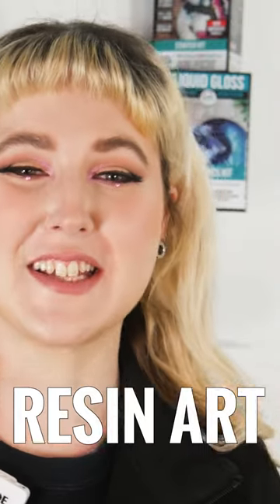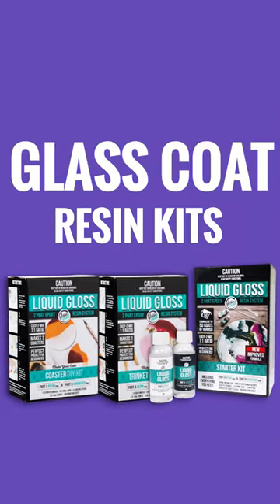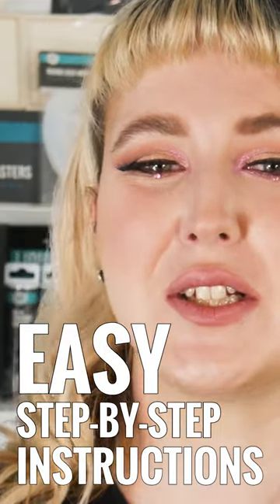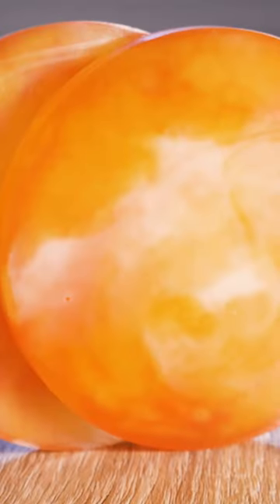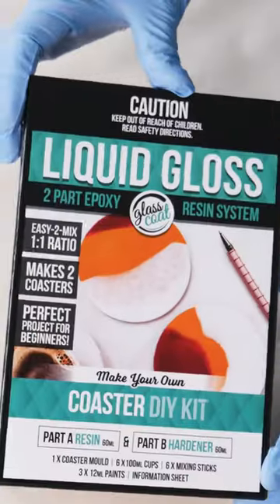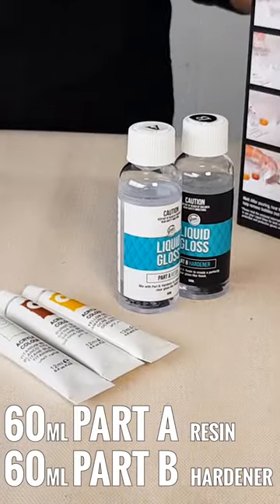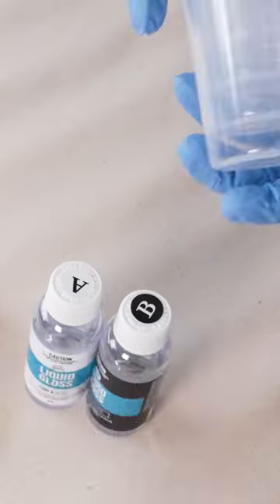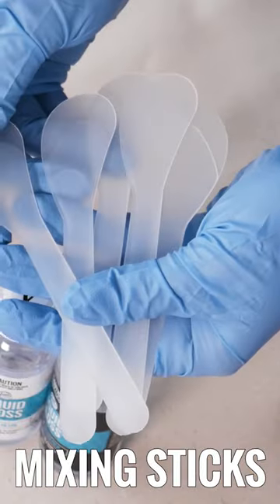Glass Coat Liquid Gloss Resin Kits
There are many great accessories in the range to make all sorts of fun DIY epoxy resin projects
The kits are a great way for beginners to enter the world of RESIN!